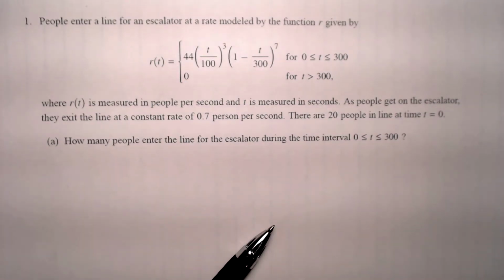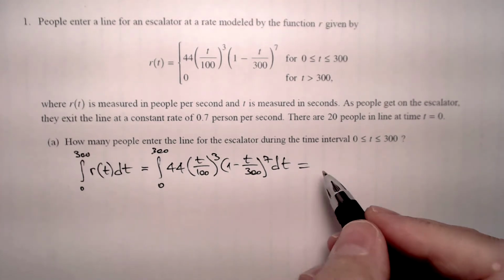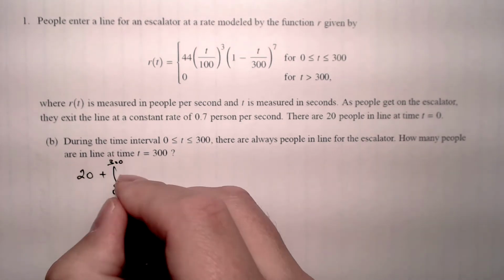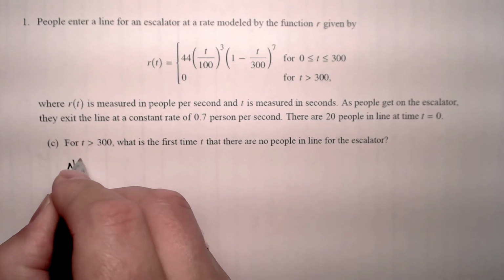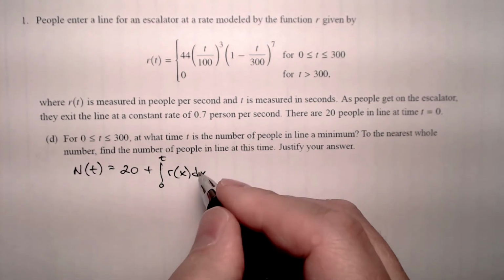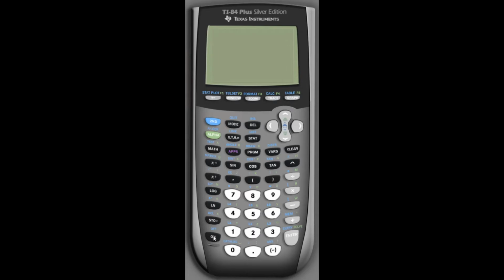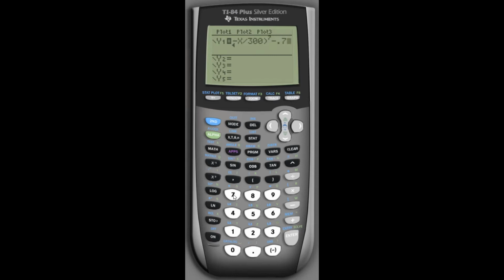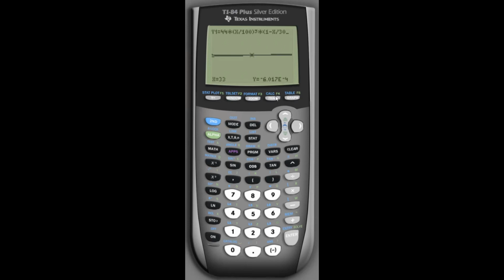Question 1 - 2018 AP Calculus AB/BC Free Response Questions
0:00 Part a - solution
1:17 Part a - use of calculator
2:26 Part b - solution
4:17 Part c - solution
5:44 Part d - solution
7:49 Part d - use of calculator